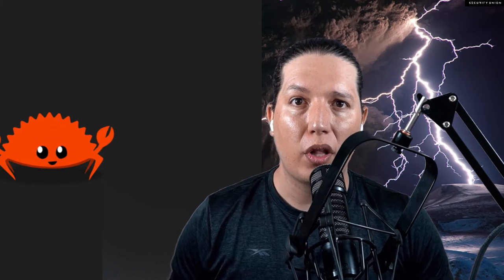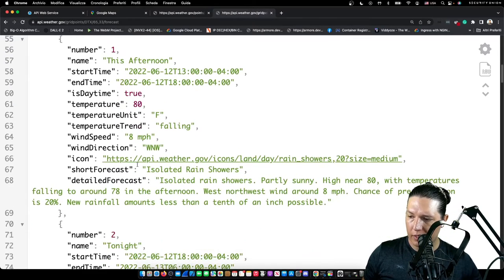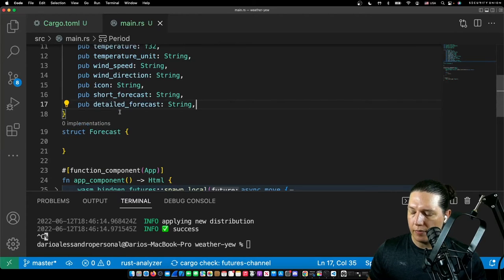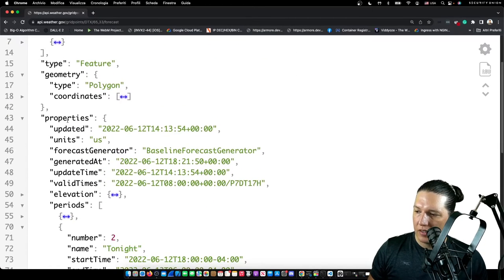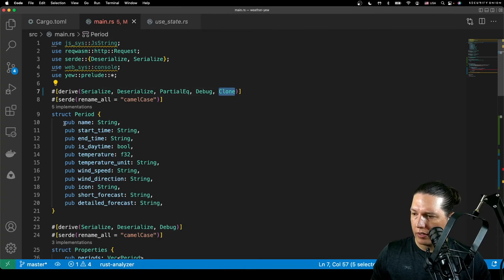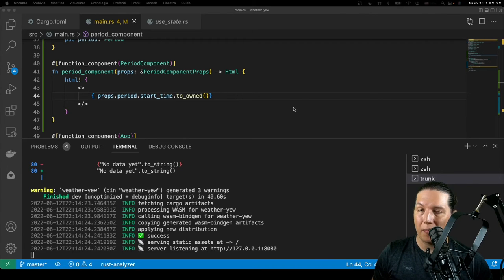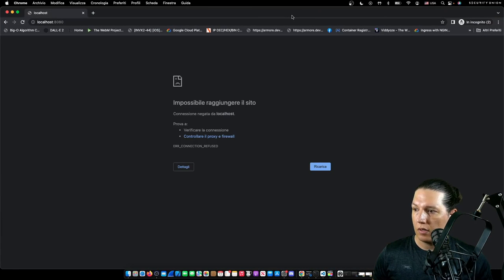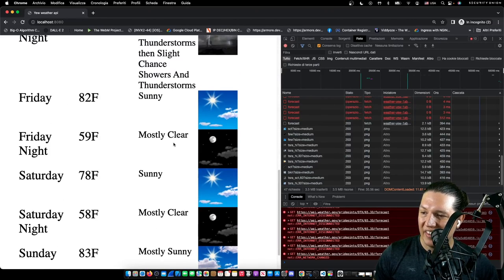Call Rest API With Rust and Yew. Complete Tutorial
How to call a rest API using a web app frontend using 100% Rust.

WebAssembly opens the door for frontend developers to use languages that don't compile to JavaScript, like

This technology will change web development!!

We use js-sys, web-sys, and friends to power this web application.

Let me know if you would like me to OpenSource this project.

00:00 Introduction
00:10 What We'll Build (yew weather api client)
00:20 Weather API Research
01:41 Project Setup
01:19 Creating basic yew app structure
03:20 Calling HTTP Rest endpoint from Rust
05:05 Printing API Result to the console
06:34 Creating Rust structs to store Forecast
08:52 Things go sideways! troubleshooting json serde parser
11:08 Printing parsed Rust structure to the console
11:18 Rendering weather data to the page
13:25 Testing rendering weather data to the page
13:47 Creating YEW components to render each weather update
18:17 Happy path works: Rendering weather API data with yew
19:54 Making yew app robust to errors
25:18 Testing YEW app with no internet connection